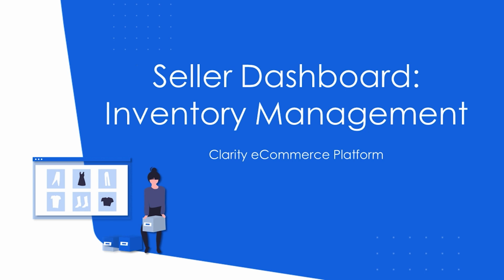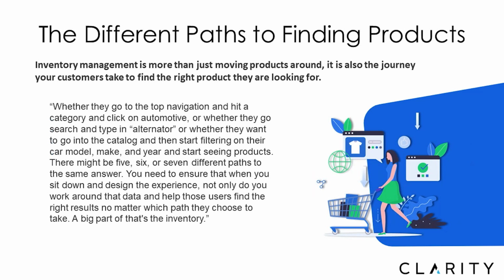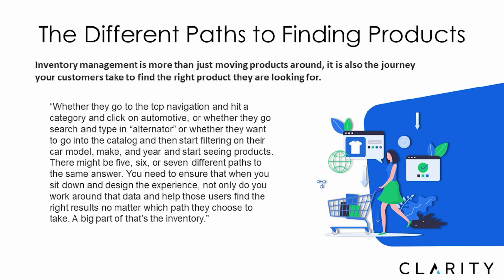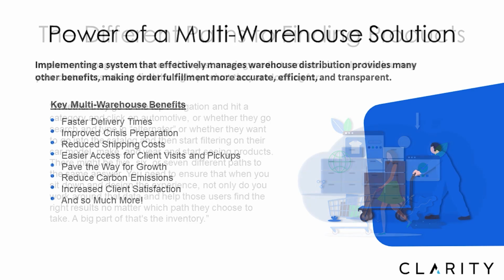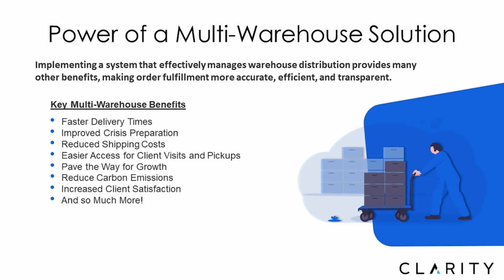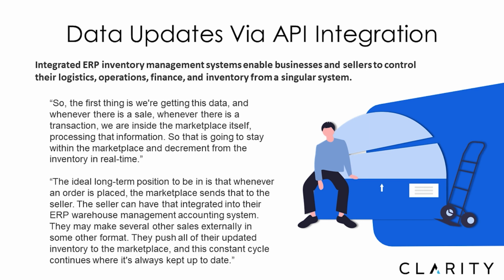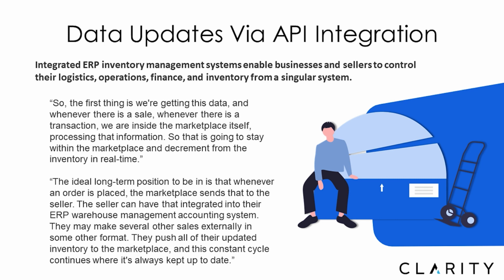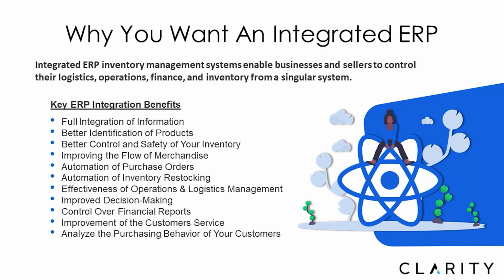Get a Seller Dashboard to Easily Manage Your Inventory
Welcome to our fifth installment of our Marketplace Seller Dashboard Chapter Series. In this video, we'll show you how to get a Seller Dashboard to easily manage your inventory.

A Seller Dashboard is essential if you want to stay organized and manage your inventory effectively. This dashboard will help you track your stock, manage your orders, and more. We'll walk you through how to set up a Seller Dashboard and how it can help you stay organized and manage your inventory. So if you're looking to stay organized and manage your inventory effectively, be sure to watch this video!

Narrated by: Chris Reddick & Ron Halversen